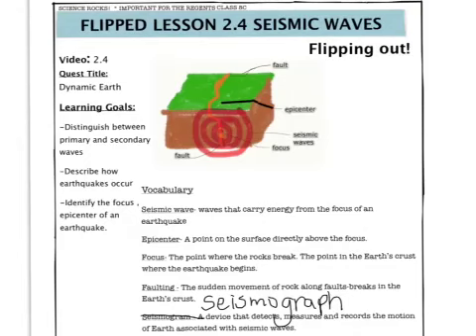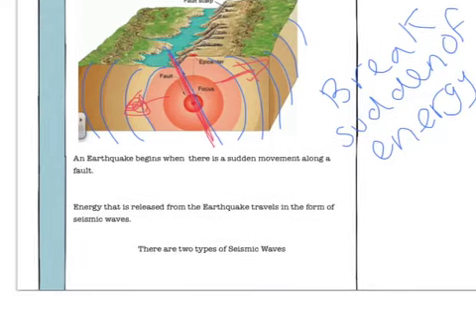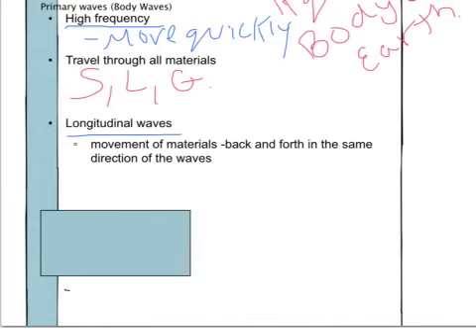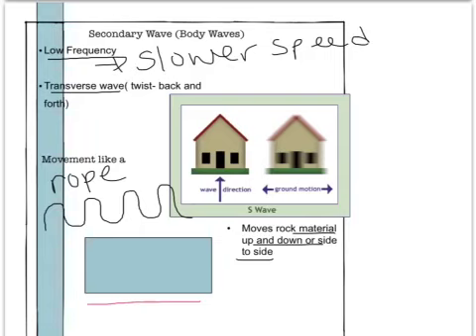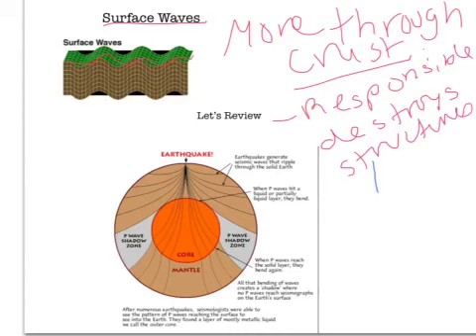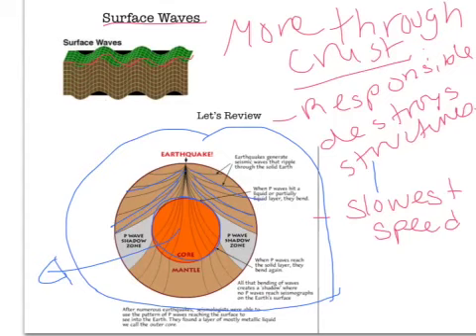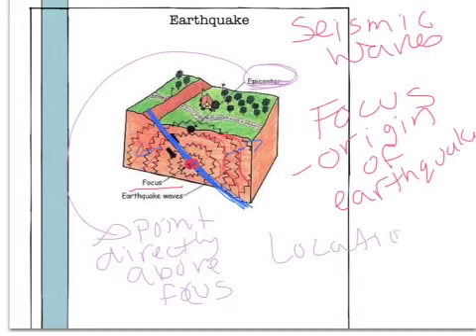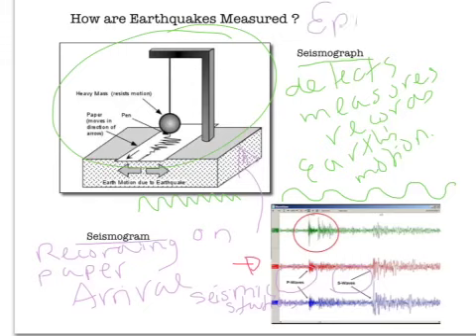Lesson 2.4 Seismic Wave